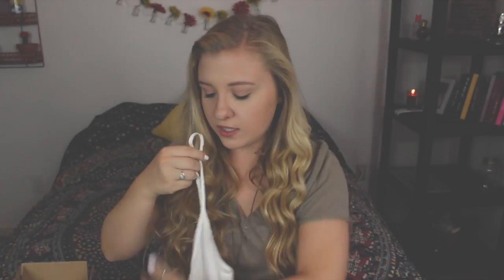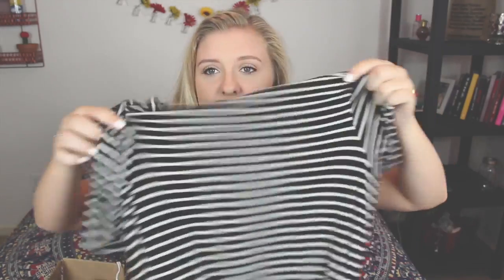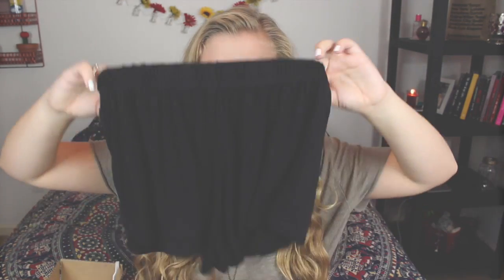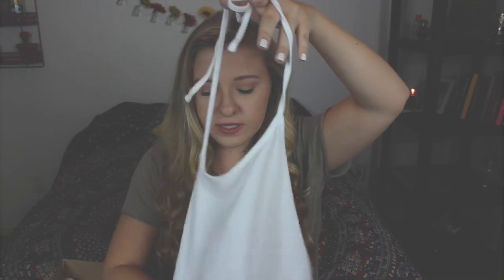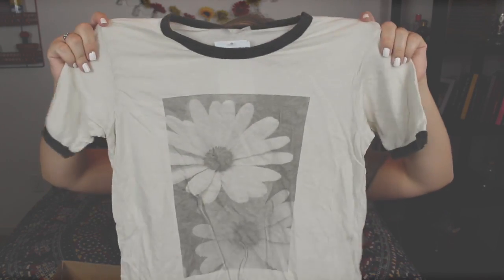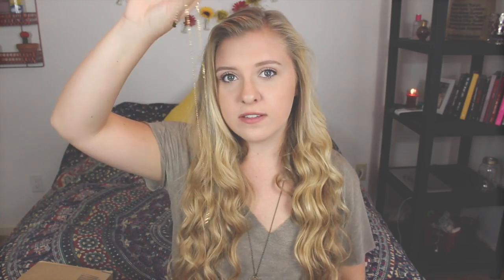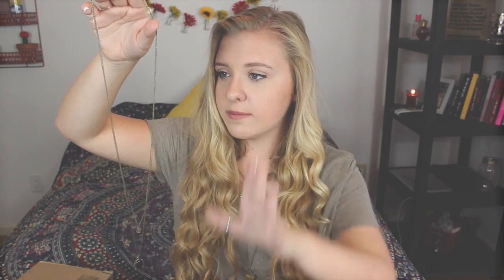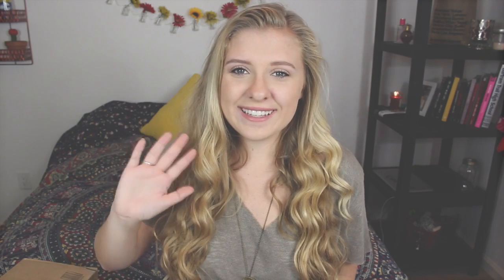BRANDY MELVILLE HAUL♡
♡FOLLOW ME♡
KIK: @sidneykathryne

MUSIC♡: clean bandit- rather be

-What Editor Do You Use? IMovie '13

VIDEO SCHEDULE:
at LEAST 2 a week